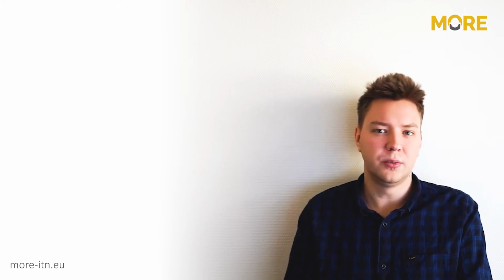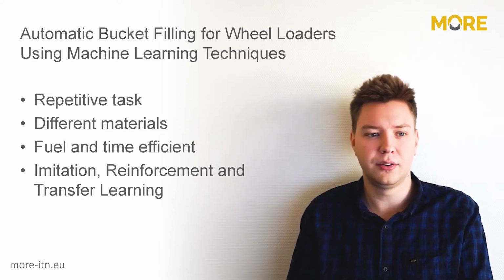MORE Project Pitch: Daniel Eriksson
MORE is an innovative European Industrial Doctorate (EID) research and training programme. We are the first industry-academia partnership to jointly educate researchers on heavy-duty mobile machinery.

The first of its kind that will address the need for dramatic improvements in HDM machinery and fill the gap in related research and training. Eight early stage researchers (ESRs) will be equipped with a set of research skills including robotics, machine learning, energy systems, as well as transferable skills such as entrepreneurship and career management.

In this video, Daniel Eriksson presents his individual project in MORE on Automatic Bucket Filling for Wheel Loaders Using Machine Learning Techniques.